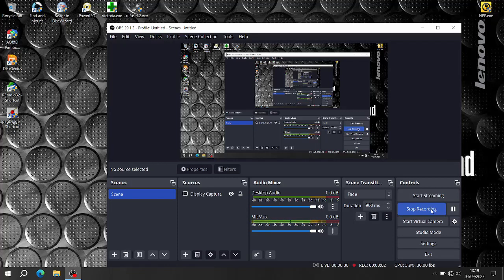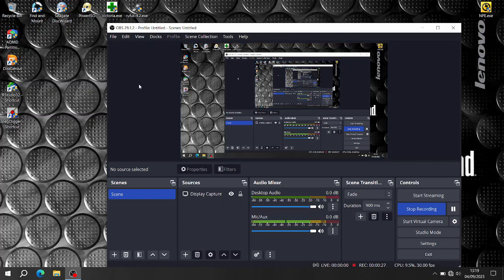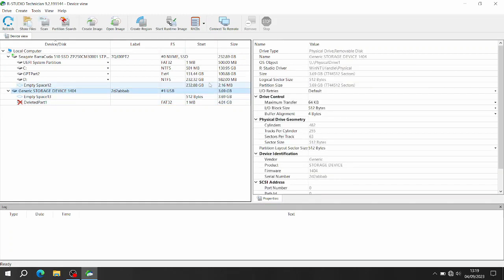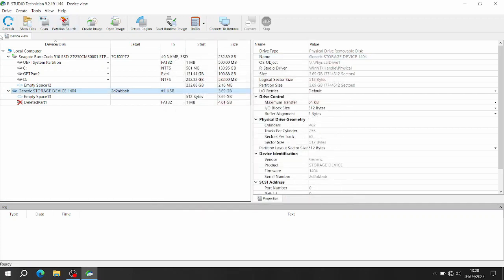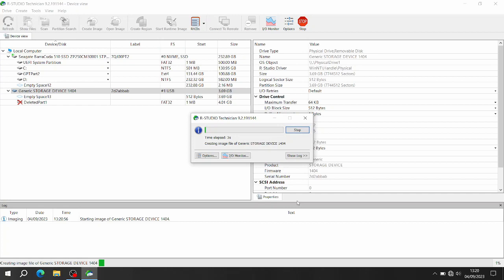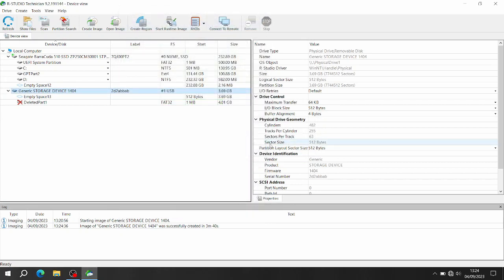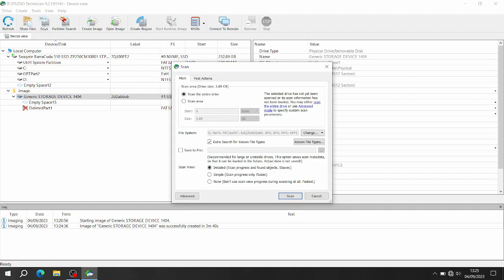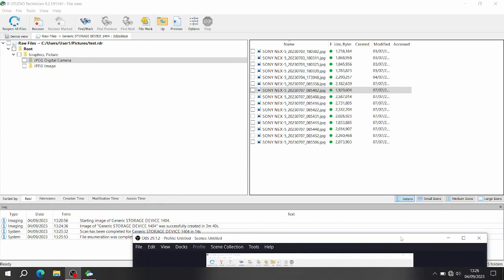USB / SD / CF Card professional data recovery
f you want me to recover you files videos photos i use specilised hardware and software and easily get 30% better results that freeware